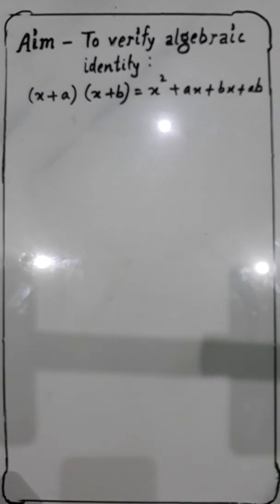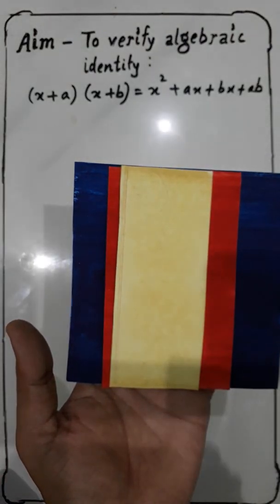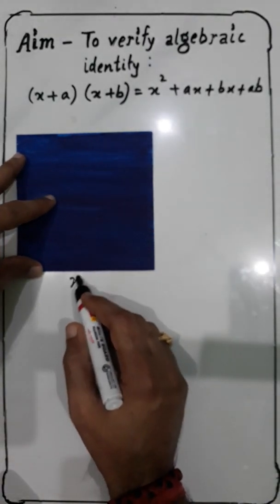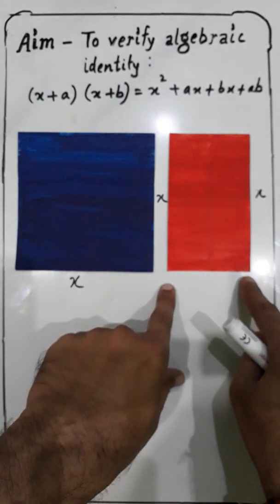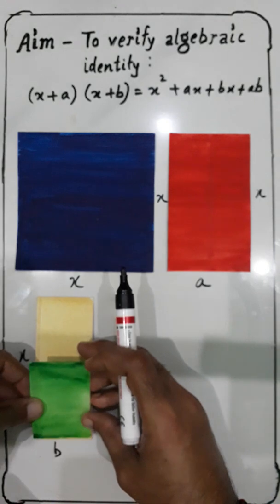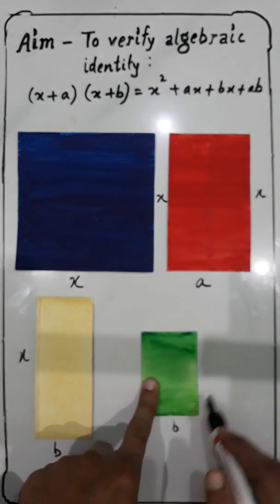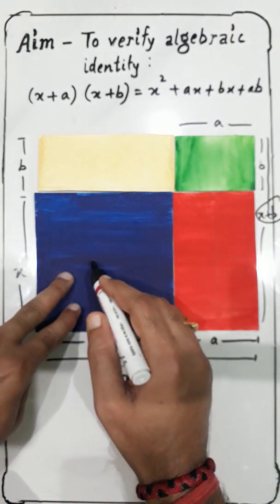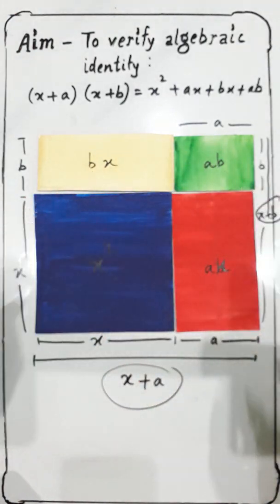Verification of Algebraic Identity (x+a)(x+b)